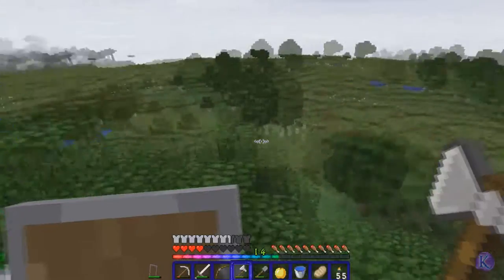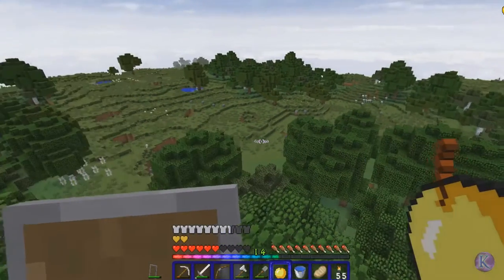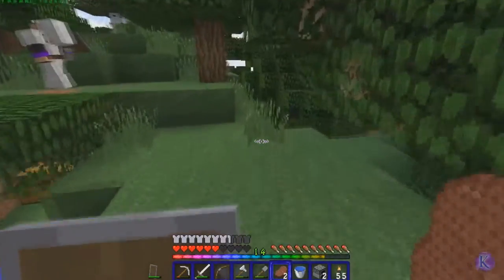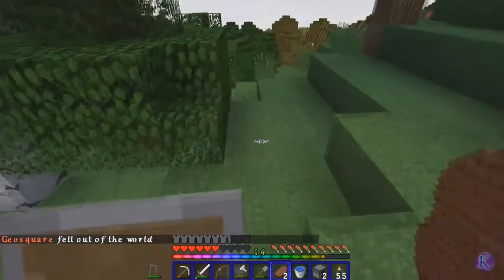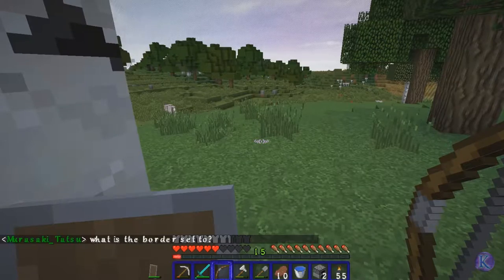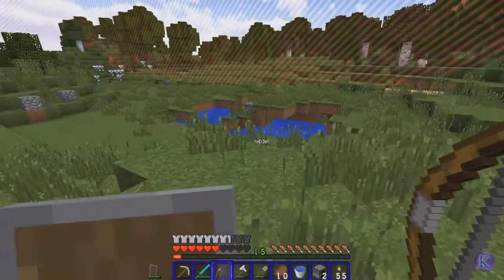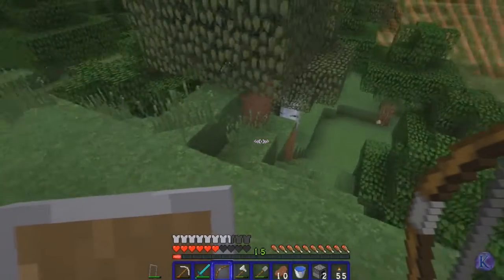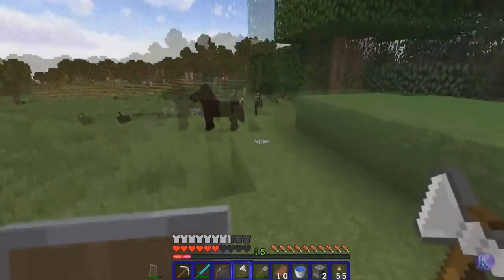Pillow Fort UHC - 06 Is This the End?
Support JanDoncom to join us